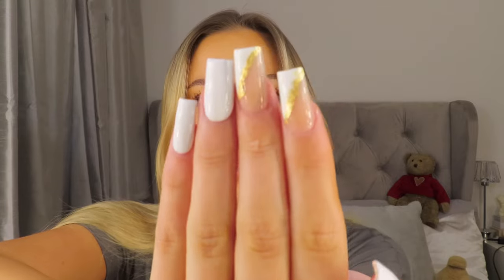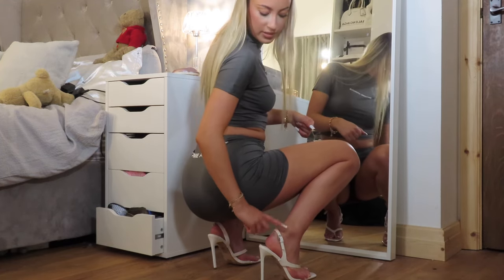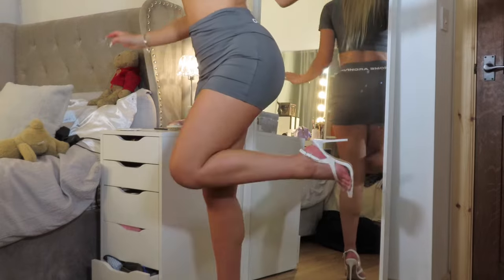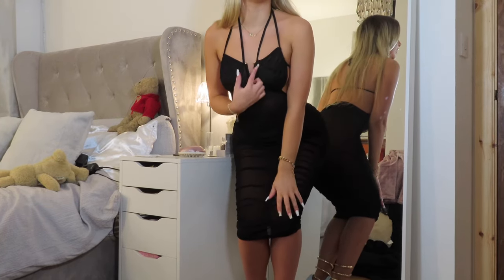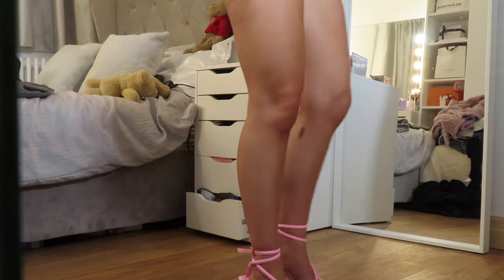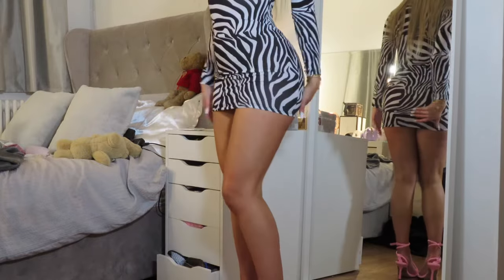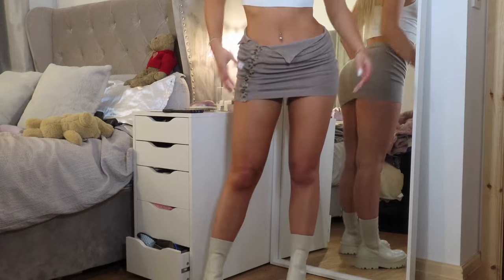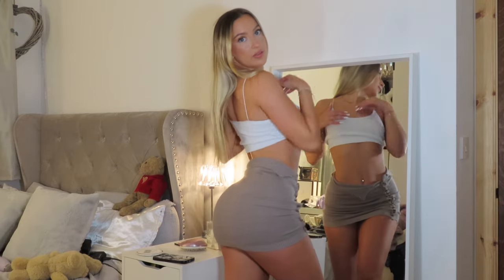SIMMI SHOES HAUL PT2 - cute heels 💕